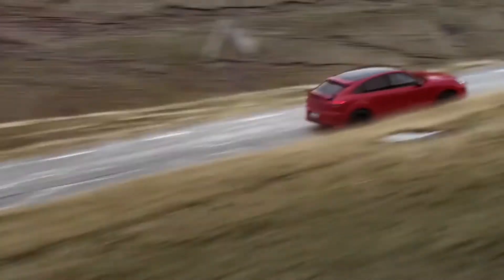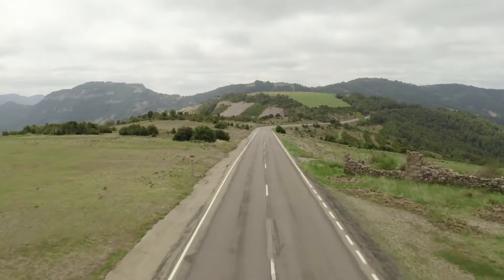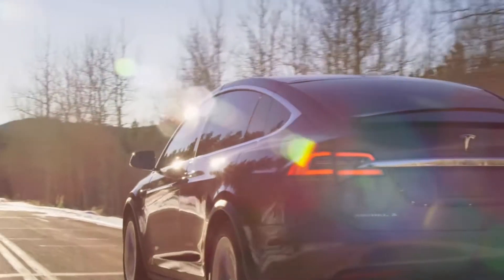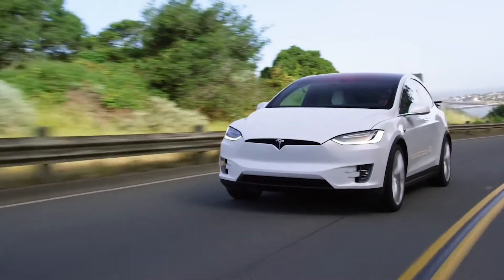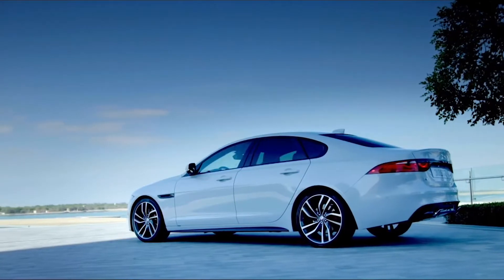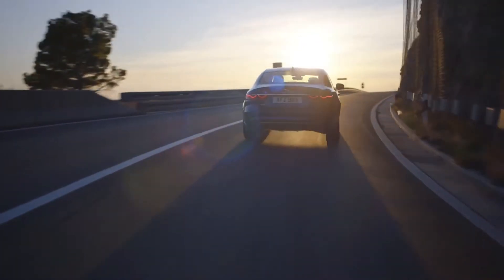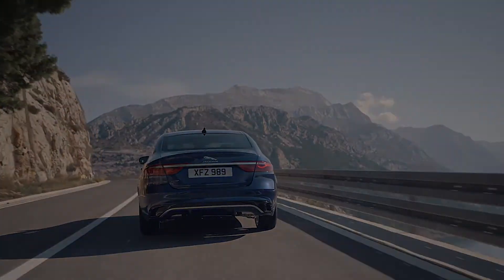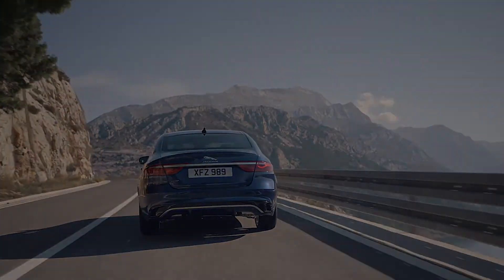Willow Smith's SHOCKING Car Collection!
Hi there, and welcome to Celebrity BuzzNews! Willow Smith might be the daughter of Will and Jada-Pinkett Smith, however she has surely made a name for herself through her music. And with a net worth of $6 million, she can surely afford all of the finer things in life! So in today's video, we will take a closer look inside her shocking car collection.